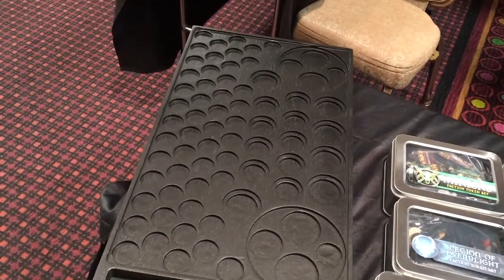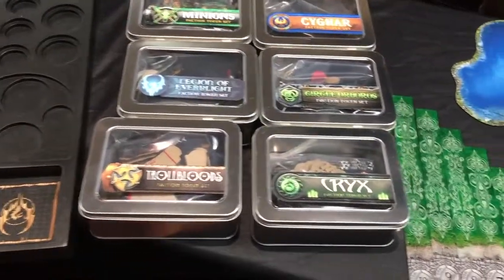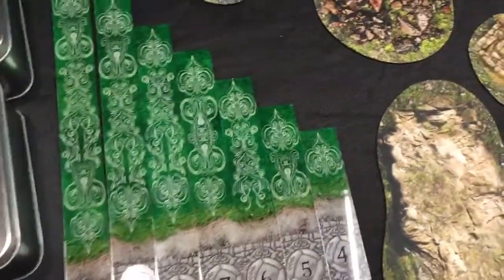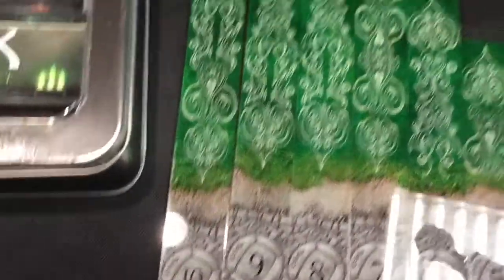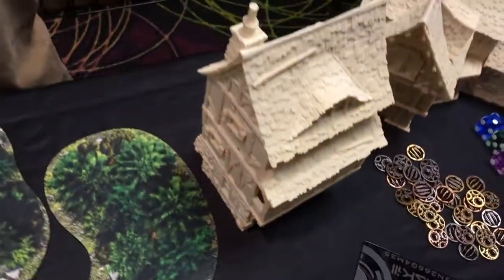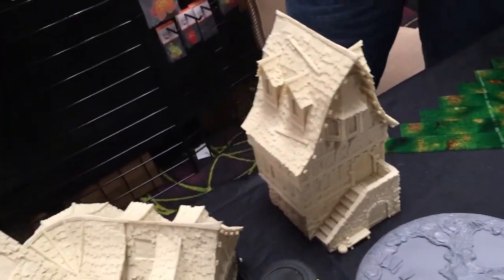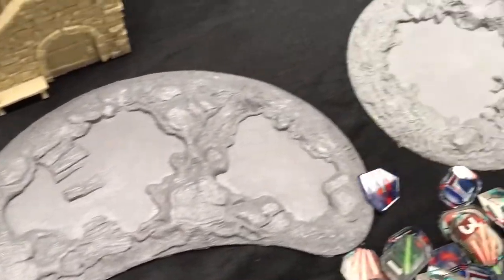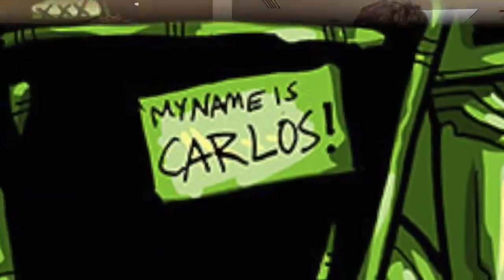Broken Egg Games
Life After the Cover Save talk with Grant from Broken Egg at the 2017 Las Vegas Open.